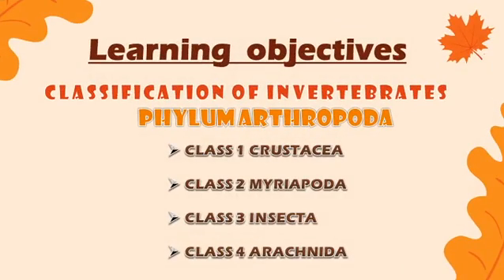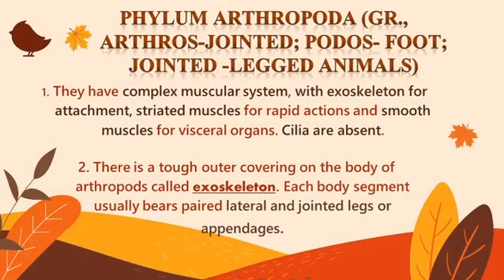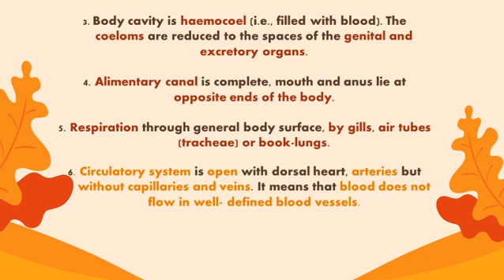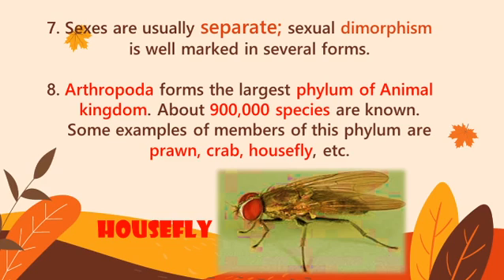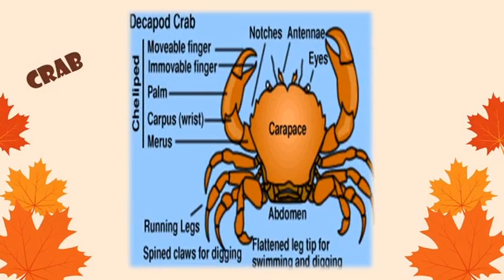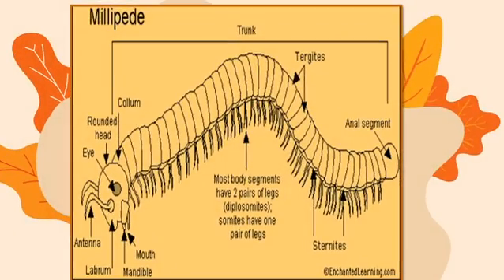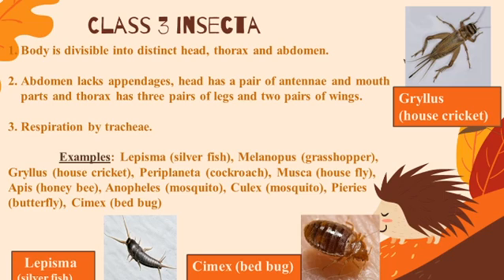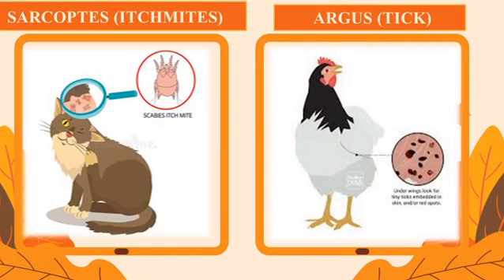7th Bio Cha 3 Phylum Arthropoda Teaching